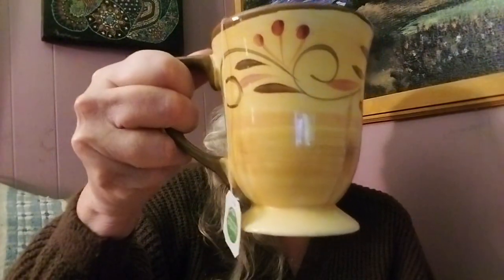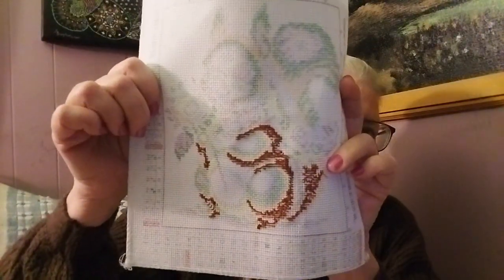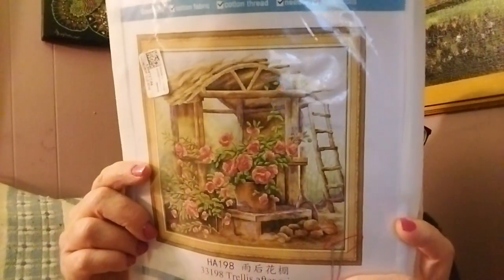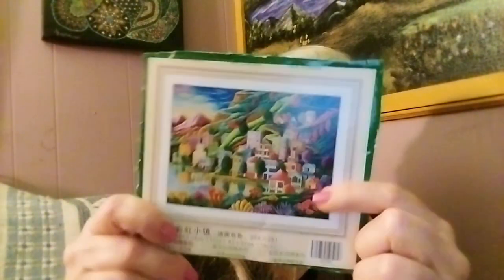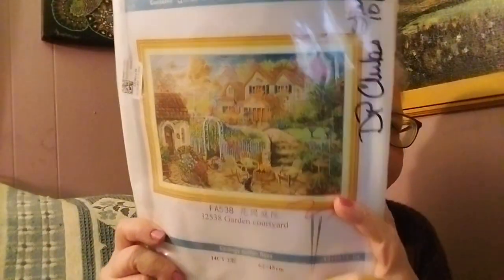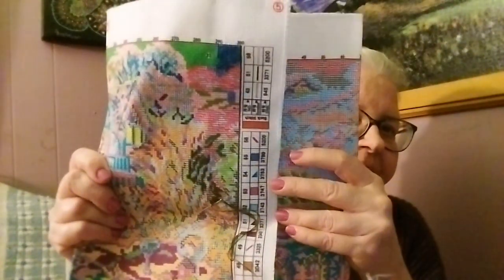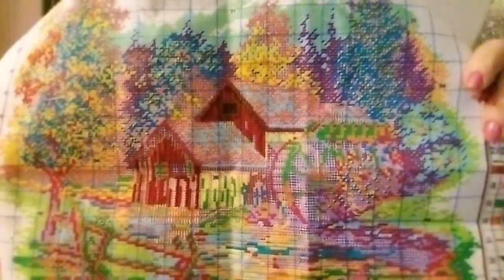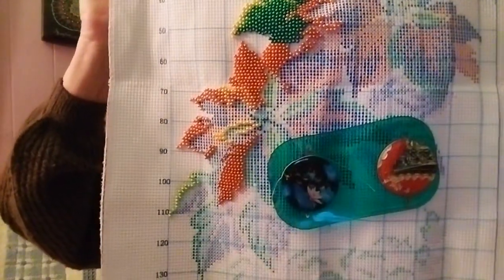Floss Tube #251 Stitches, & All The Things 10/22/24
Hello & Welcome. Today is my 251st Floss Tube.  Come see what I worked on last week in Stamped Cross Stitch.

Please Go And Visit My Daughter's Channel Here  on YouTube it is Amber Royce  She makes Shorts.

It would mean the world to both of us.  Thank You.

Lora Boyden
27200 County Road 313 # 17